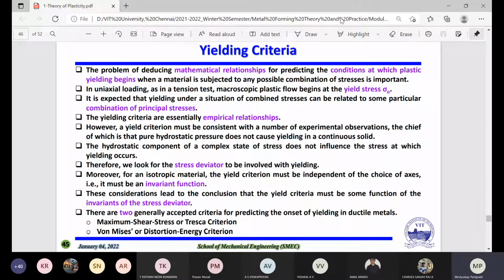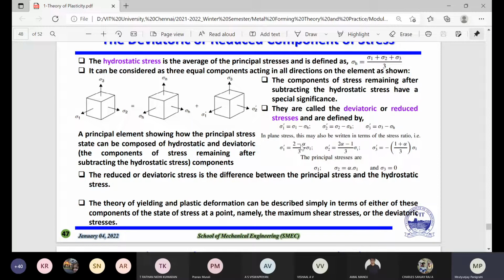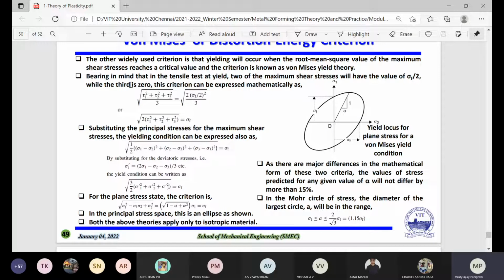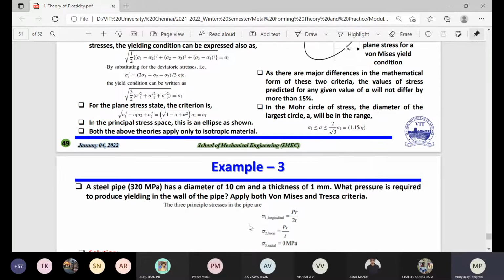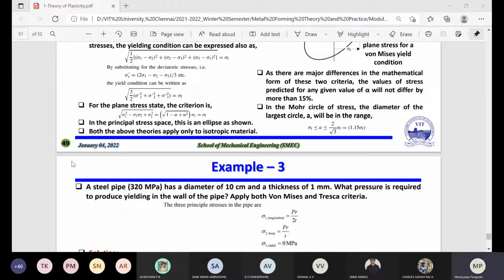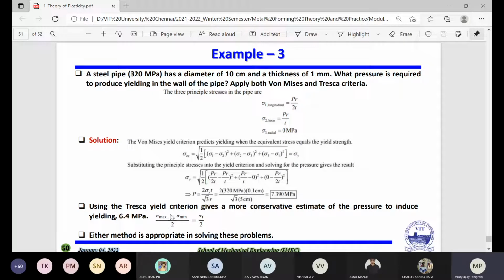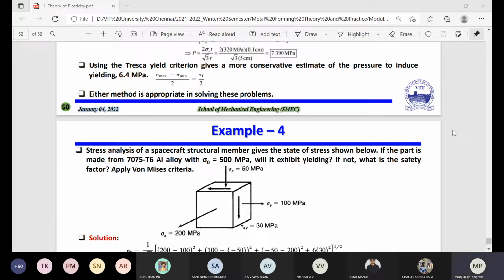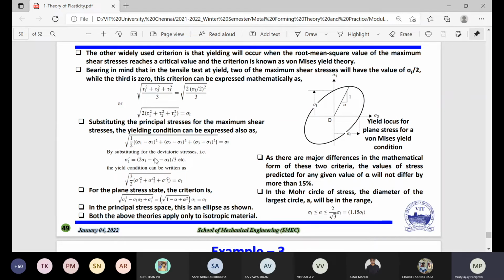Metal Forming 02 04 2022